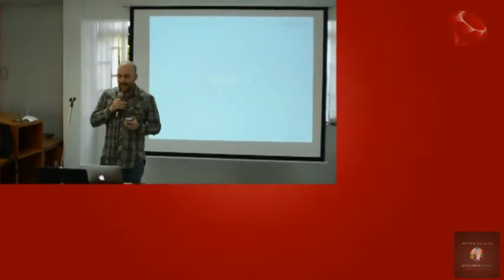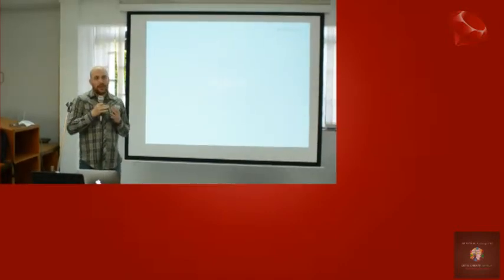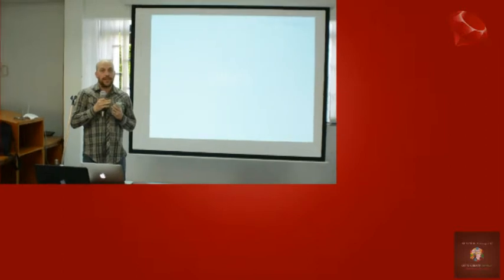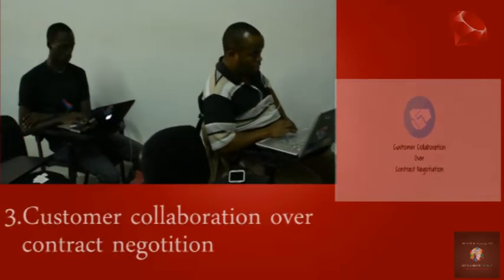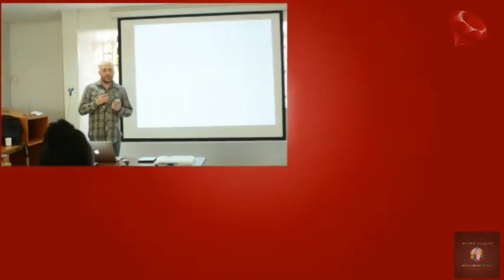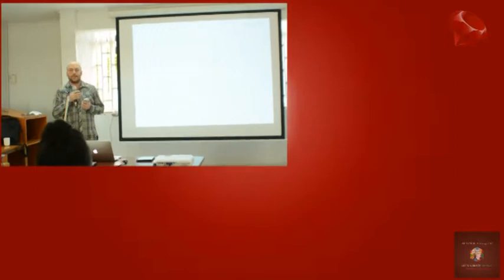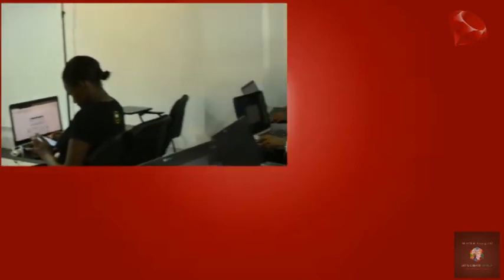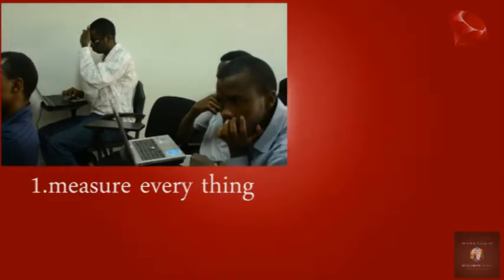Ruby.flv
As Nairobi Garage is home to many programmers and techies, it’s our joy to see opportunities for these great minds to make an impact. Part of this is through interactive sessions and conferences to chat about and identify new trends in programming.

The 2015 Ruby Conference , organized by Nairuby is one such avenue. Nairuby is a community of Ruby programmers based in Nairobi seeking to stimulate the use of Ruby, formation of an all-inclusive Ruby community as well as involvement of startups and corporates.

The 2015 Ruby conference will be a two day event to be held at the C4DLab, University of Nairobi from May 8th, 2015.

The organizers are accepting talk proposals for the conference and will select a variety of talks to make the sessions lively and interactive. The talks have to cover a wide variety of skill levels as well as topic.

It is also important to have talks that will benefit all levels of programmers, from beginners to advanced.

To apply you are required to sign in with a GitHub username or Twitter account.

It is certainly a great opportunity to impart as well as acquire more knowledge on Ruby.

Sounds fun? The event is free and the deadline for the applications is April 25, 2015.

Nairuby reserves the right to turn down talk proposals in a bid to ensure equality and to make the sessions lively.

Check out the event details here or visit the Ruby Conference Kenya website to apply.